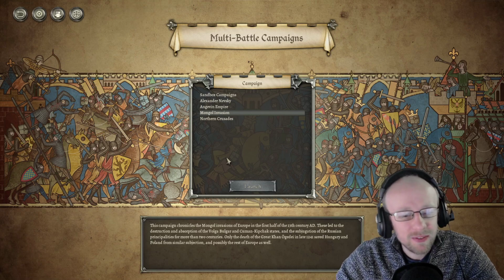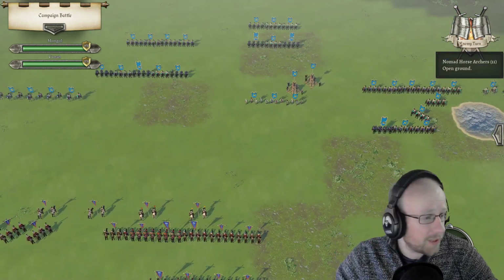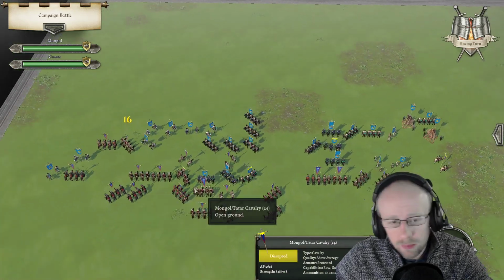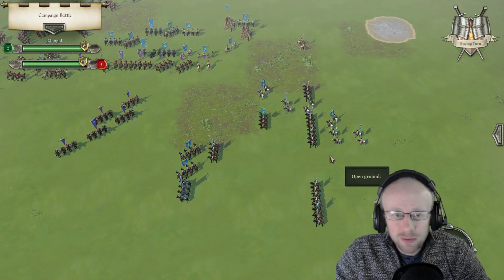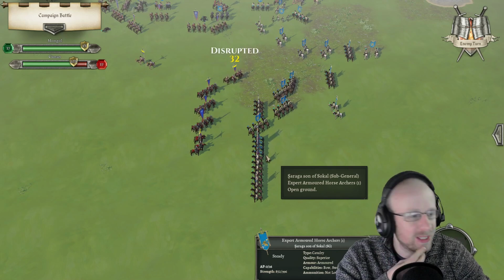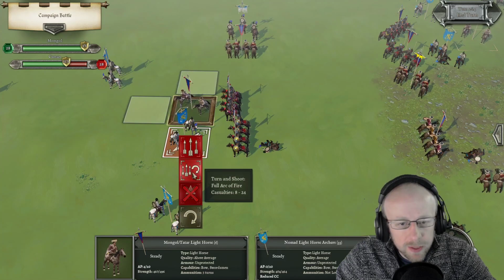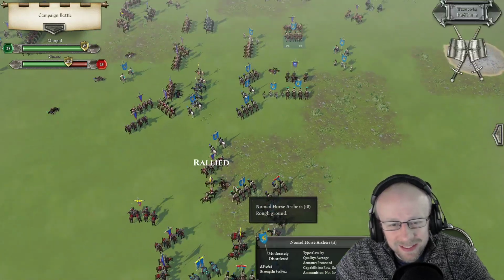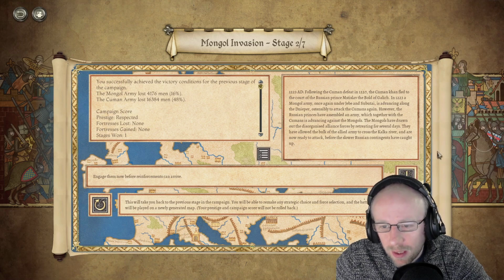Field of Glory II Medieval - Mongol Invasion Part 1